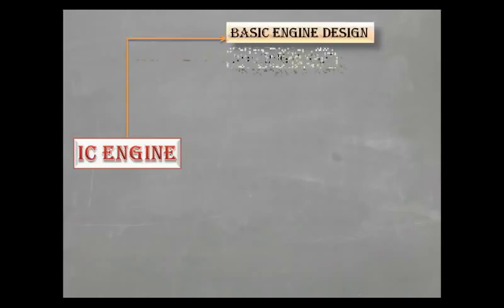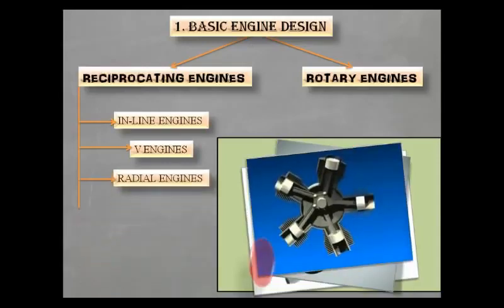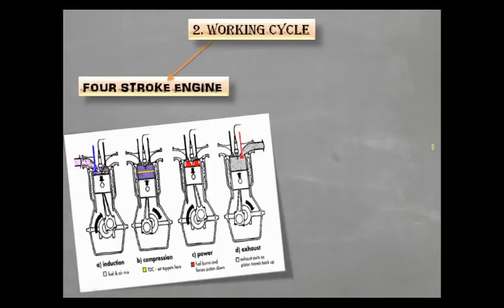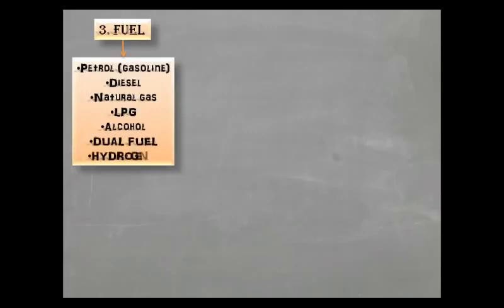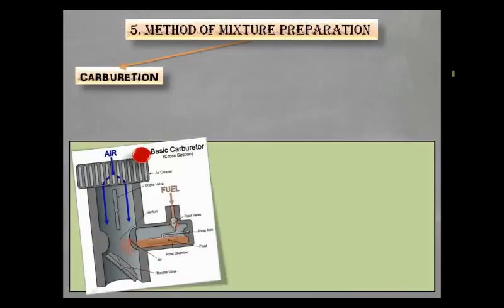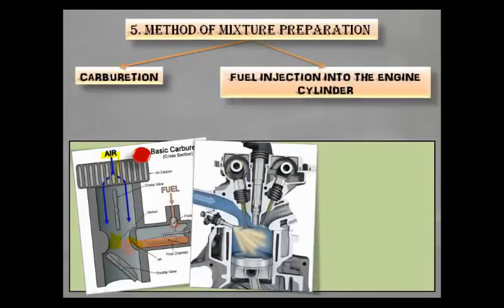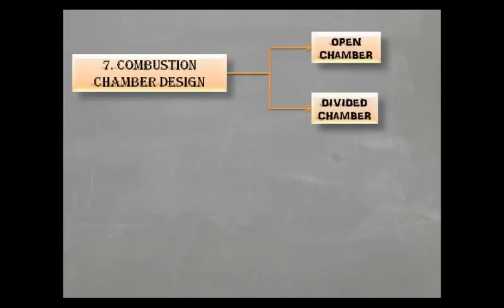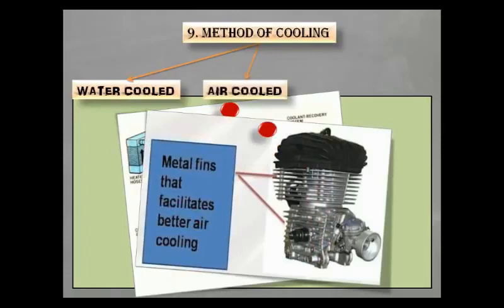INTERNAL COMBUSTION ENGINE